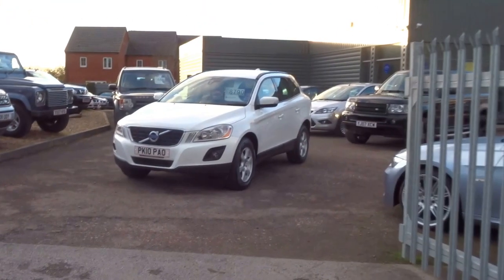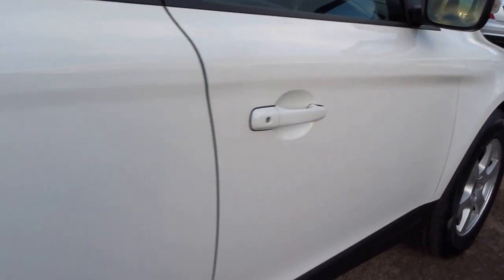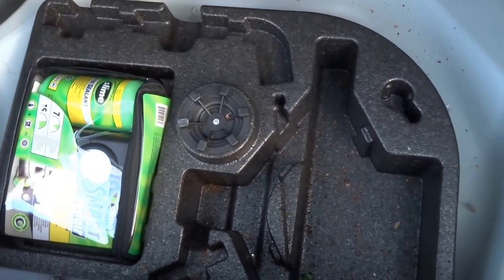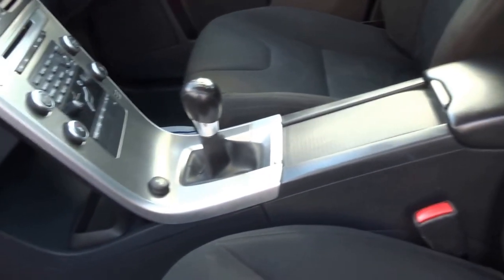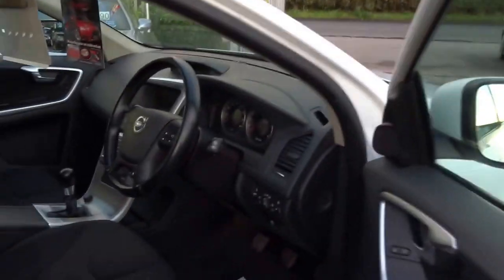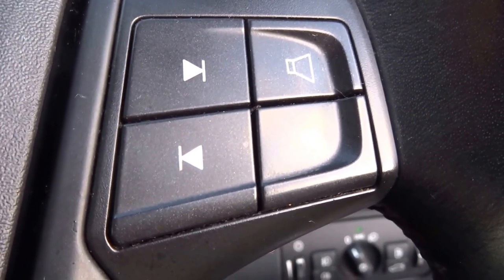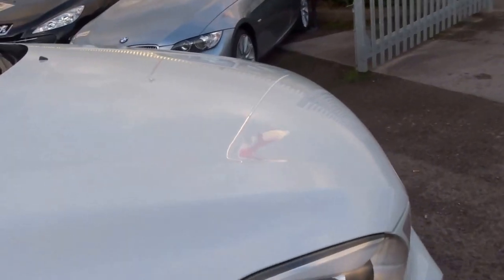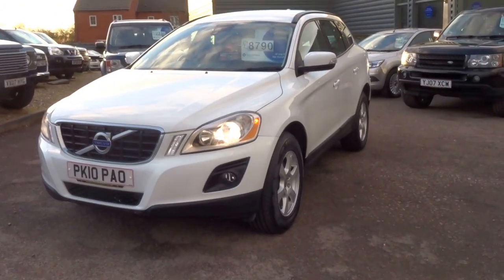Country Car Barford Warwickshire VOLVO XC60 DIESEL